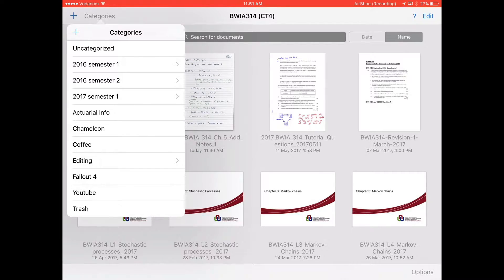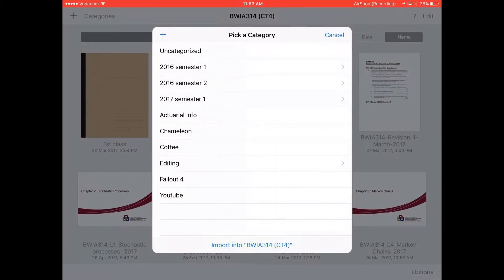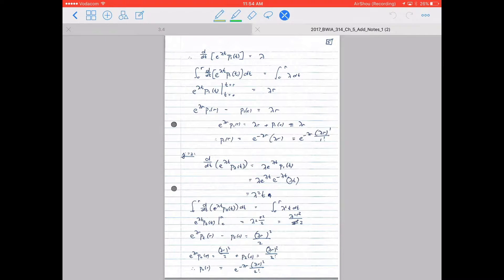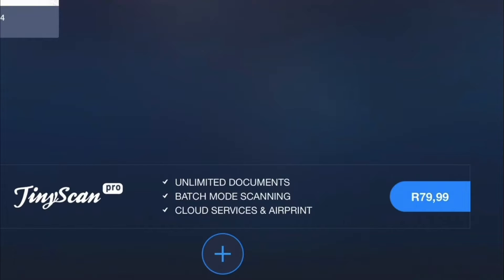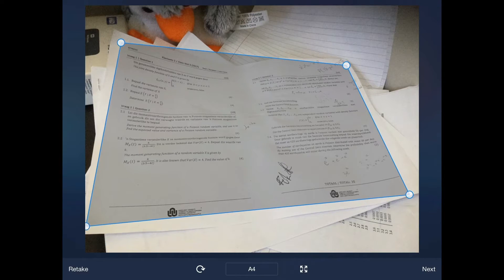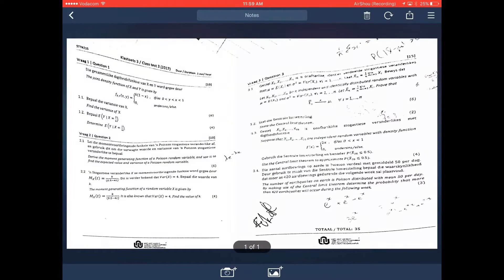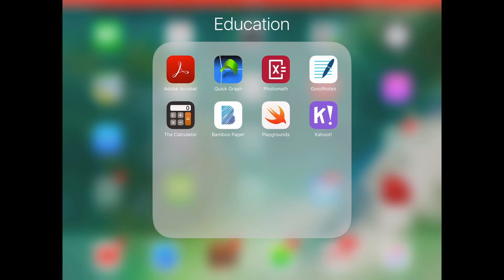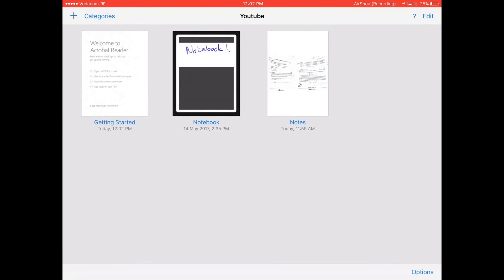Goodnotes || Tutorial 3 || Never Carry Books Again!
Tired of carrying all those heavy books?
Tired of having unorganized papers laying around everywhere?